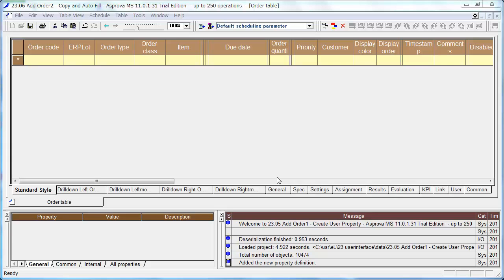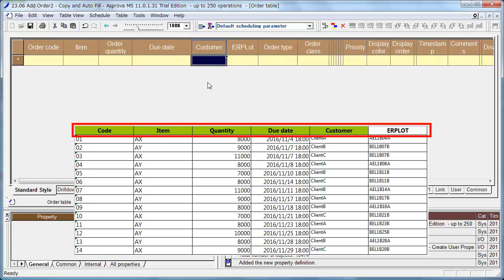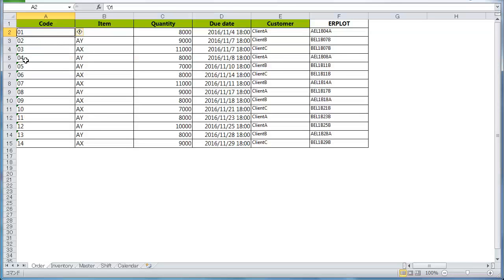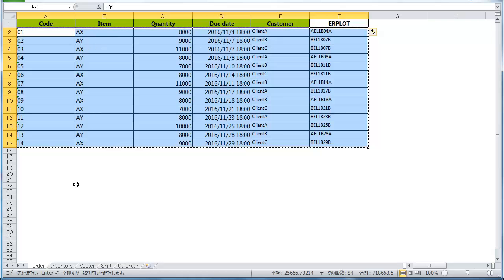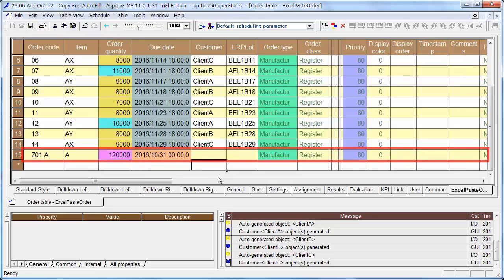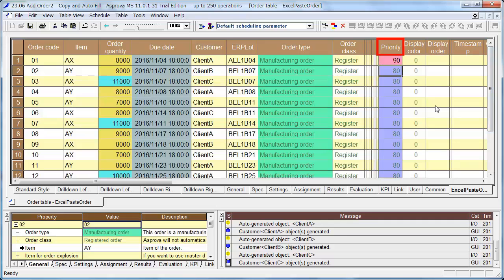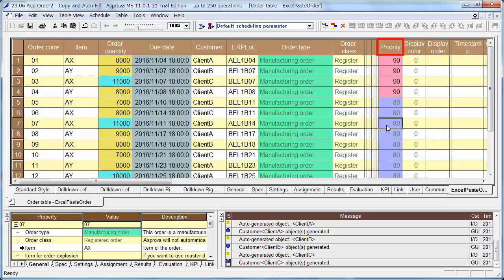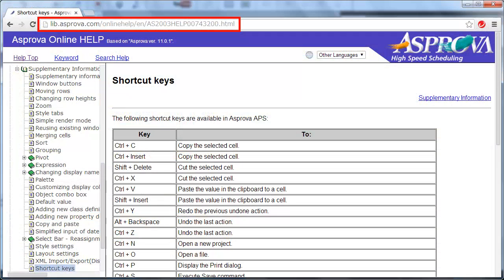23.06 Add Order 2 - Copy and Auto Fill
In order to paste the data from the prototype datasheet to Asprova, we should adjust the column of the [Order table] in the same way as the prototype datasheet.
We can shift the order of columns at the headline by drag-and-drop.
Let's change the order to [Order code], [Item], [Order quantity], [Due date], [Customer], [ERPLot], the same as the columns of the prototype datasheet.
Please save it as a new "Style" because we changed the order.
Copy the data of the "Order" sheet and paste it into the [Order table].
These are the manufacturing orders.
In this way, we got the same column order.
In a similar manner, copy the data of the "Inventory" sheet and paste it into the [Order table].
Although we have registered the manufacturing orders and the inventory data to the [Order table], there is still some information remaining to be registered in the [Order table].
The code "Z01-A" is inventory but its [Order type] was generated as "Manufacturing order" when we pasted it into the [Order table].
Please switch the [Order type] of orders from the "Inventory" sheet to "Inventory (Absolute)".
As we want to start the order "01" as early as possible, please set the [Priority] to "90".
Also, set the [Priority] of the order "02" to "90".
You can copy the value in the upper cell if you press "Ctrl+D".
In the same manner, Change the [Priority] of order "03" and "04" as "90" too.
Please change the [Priority] of order "07" to "20", in order to make order "07" to be a filling order.
Let's change the display color of the orders to make them easy to see on the Gantt chart.
Set the [Display color] of order "01" to "1" and order "02" to "2".
Then you can change the display color of other orders in the same way as the "Auto-fill" function of Excel.
Please refer to the online help for other keyboard shortcuts.